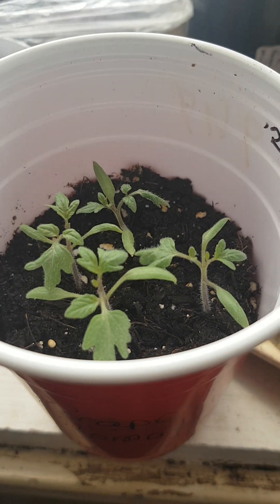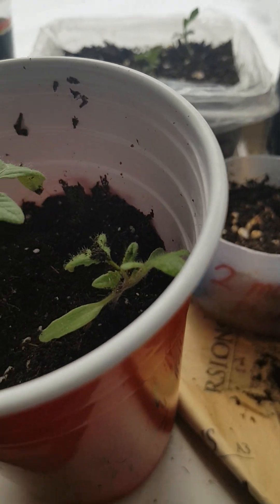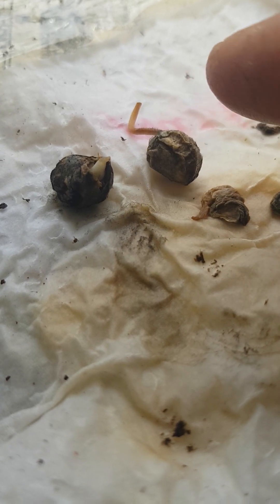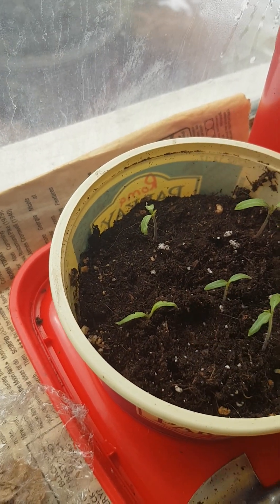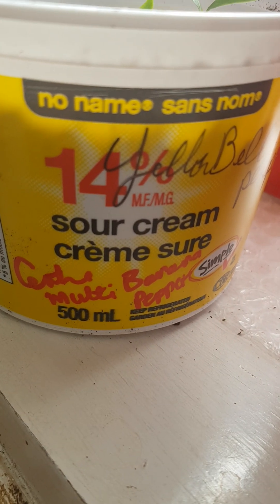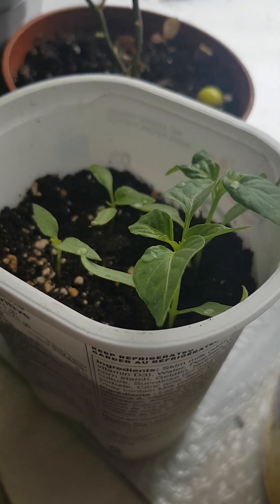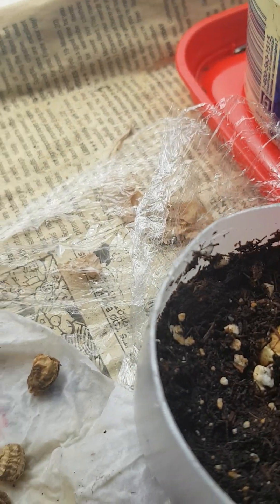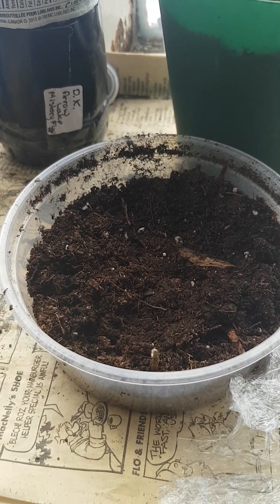The Great Grape Tomato experiment 2! Plus tips on growing all tomatoes.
How did the grape tomatoes grown from grocery store tomato seeds do revealed.
How to grow strong healthy tomatoes and peppers.
Nastursiums did they germinate and maybe some other surprises.
To purchase my seeds please visit facebook@seedyhollow for a list of seeds and prices